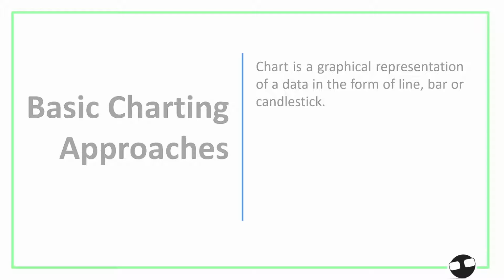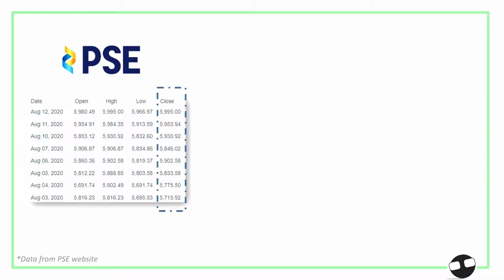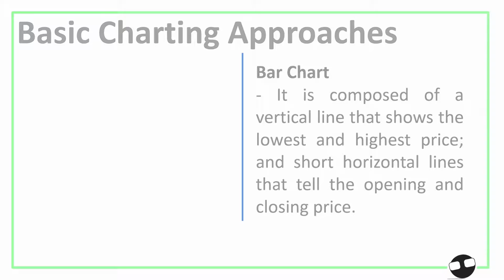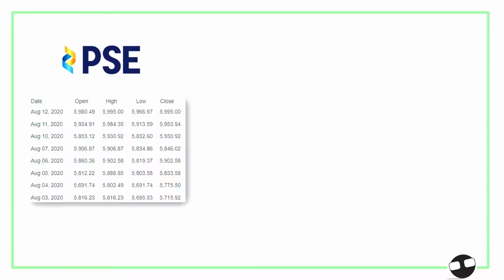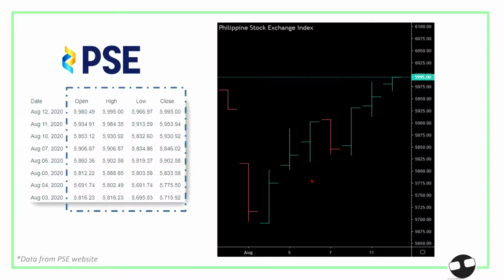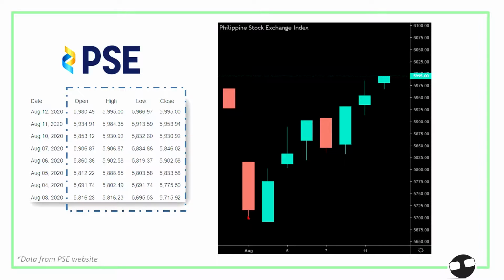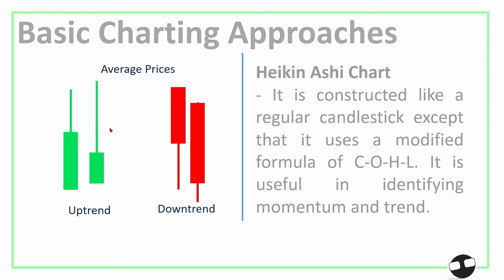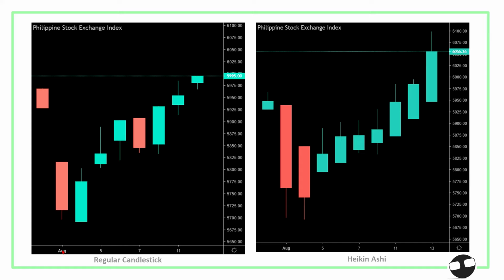🇵🇭 Technical Analysis | Basic Charting Approaches for Beginners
This video is an introduction to technical analysis with the primary focus on basic charting approaches. Understanding how the data are plotted may paint a better picture of the daily price psychology and long-term direction of the asset traded, i.e. stocks, currencies or commodities.

Video chapters:
00:00 | Line Chart
04:08 | Bar Chart
08:38 | Candlesticks
11:29 | Heikin Ashi

Image references:
1. Video Cover - Microsoft PowerPoint
2. PSEi price table - Philippine Stock Exchange website